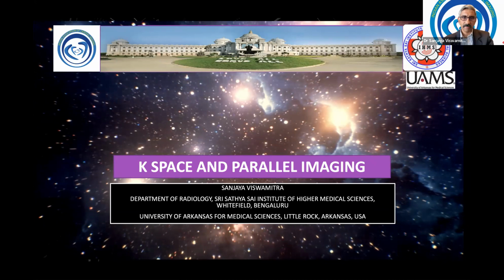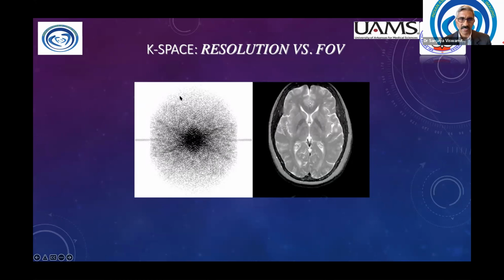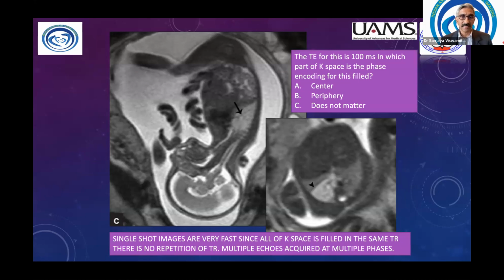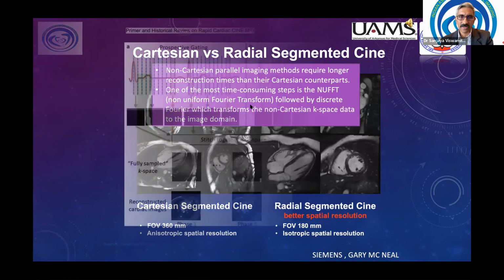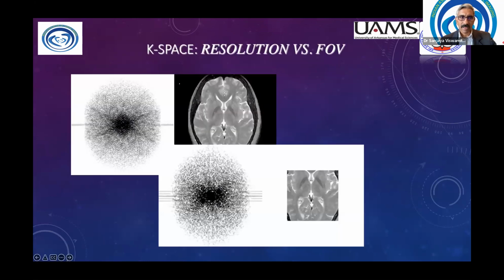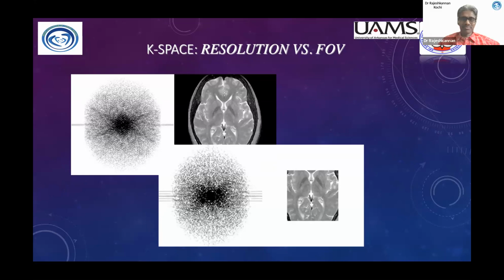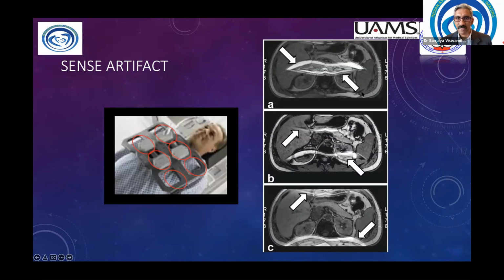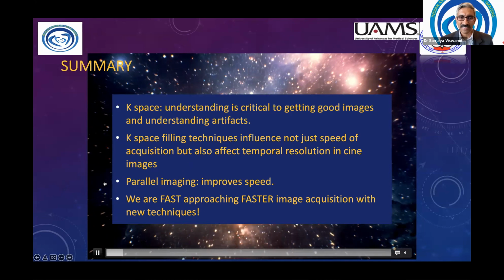GMT20220310 142916 Recording 1988x11183